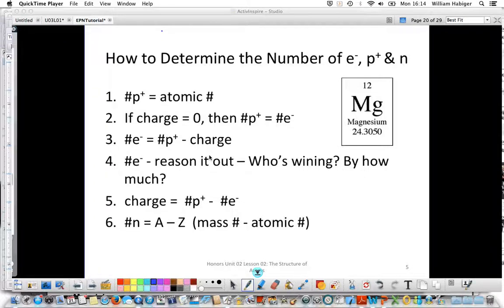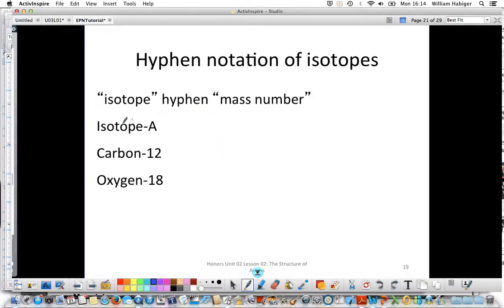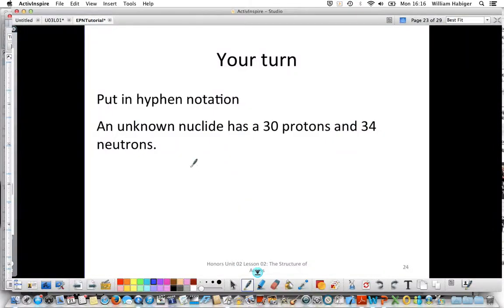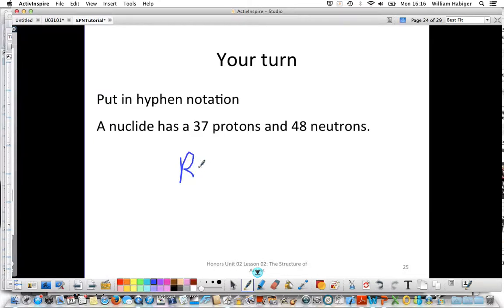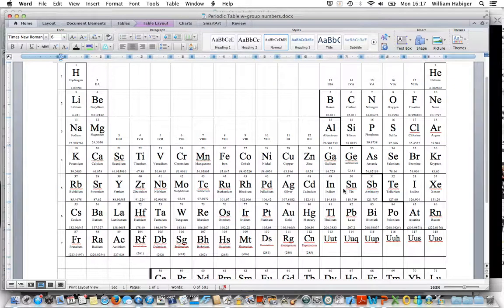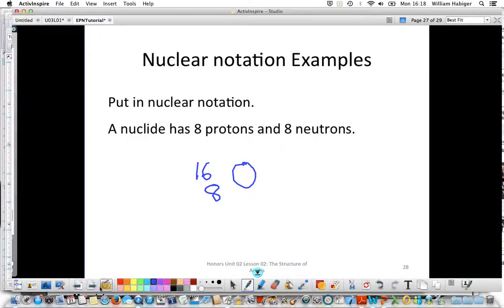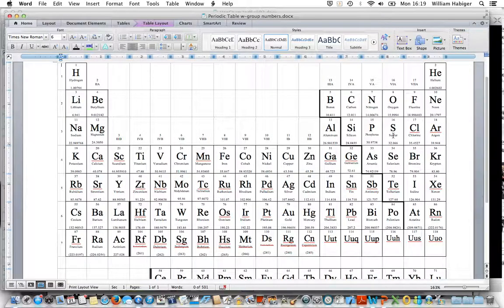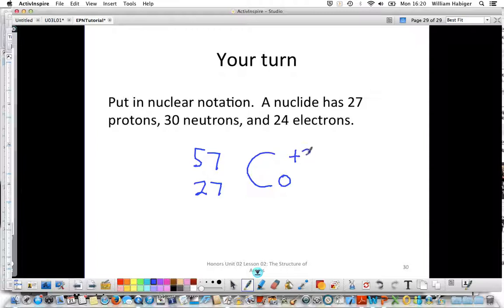Hyphen and Nuclear Notation of Isotopes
How to write isotopes in hyphen notation and nuclear notation.